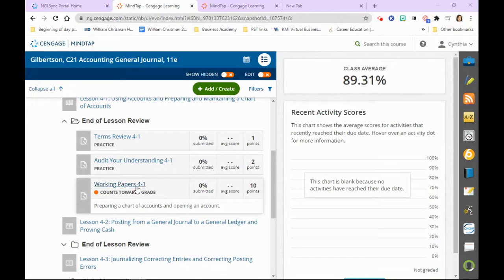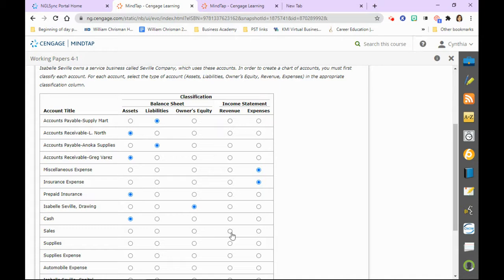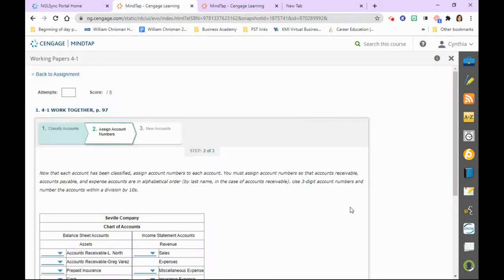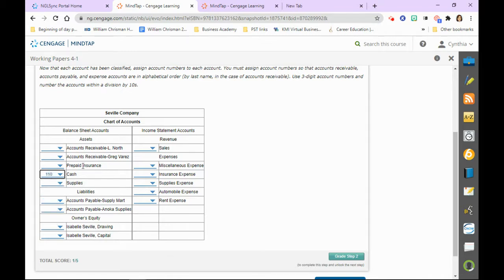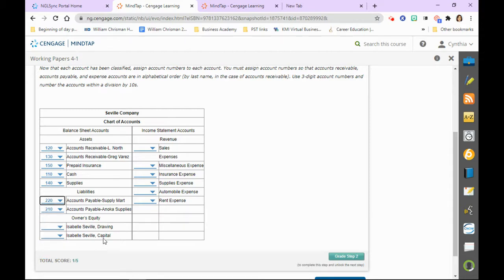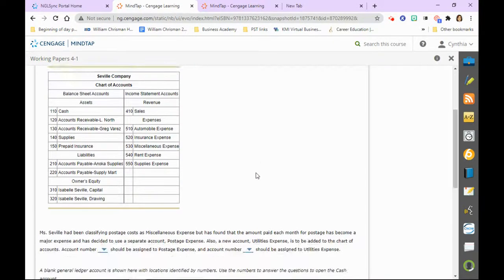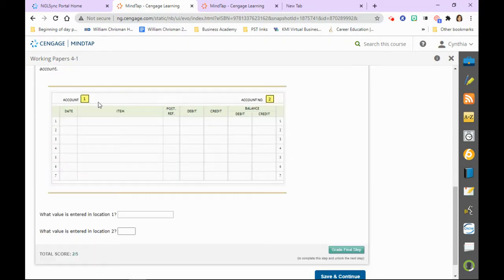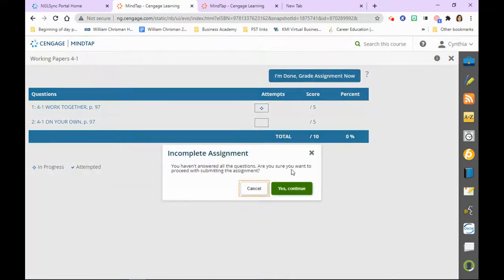Work together 4-1